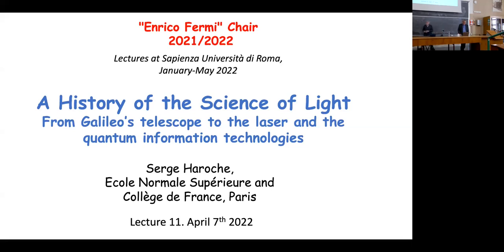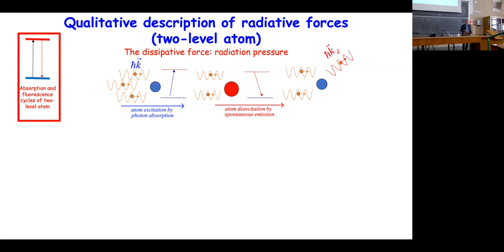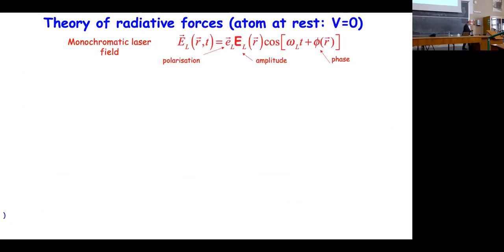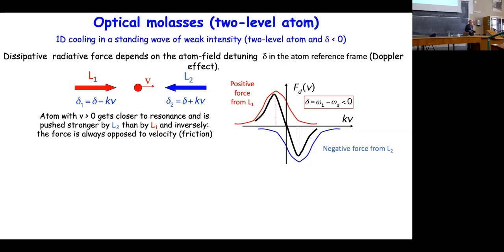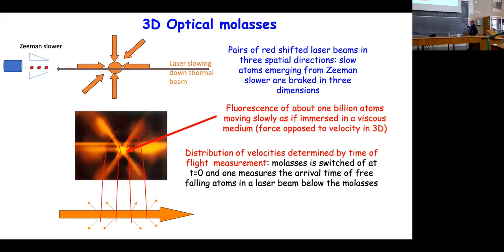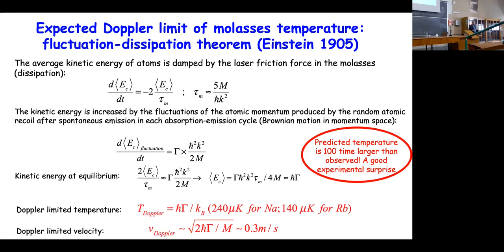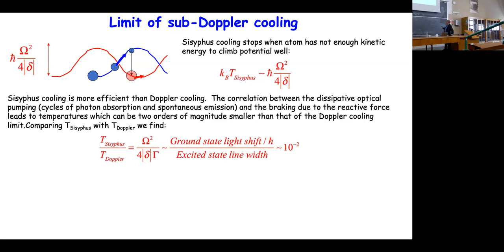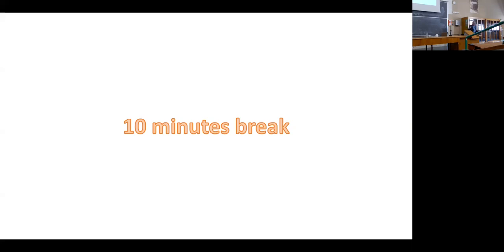"Laser cooling and trapping of neutral atoms", Prof. Serge Haroche, Lecture 11, part 1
Lectures of the "Enrico Fermi" Chair in Academic 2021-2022, 07/04/2022, Part 1